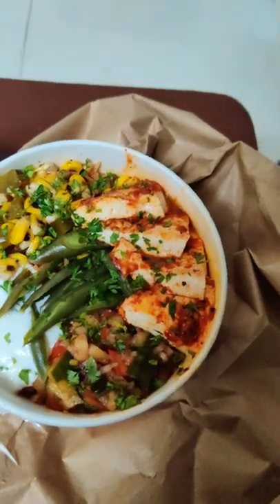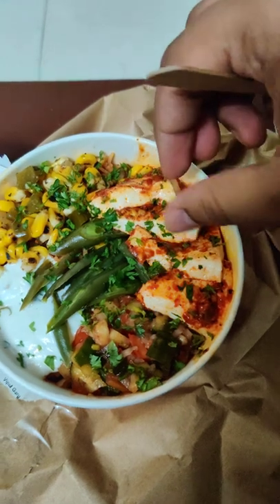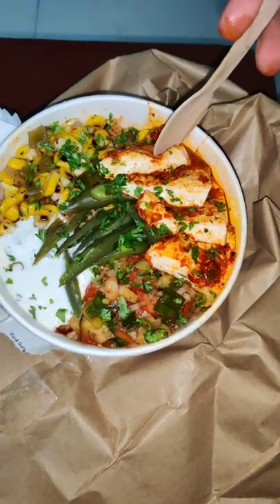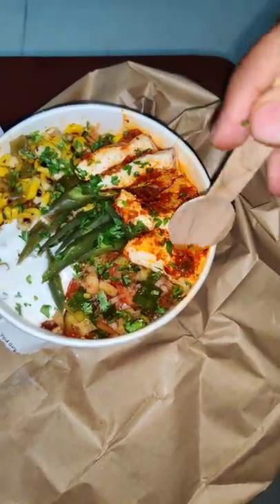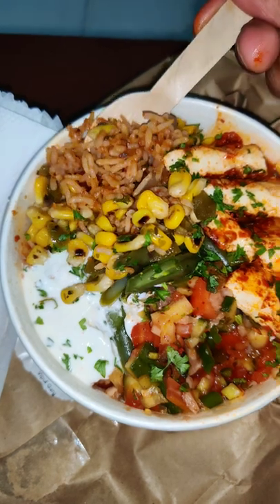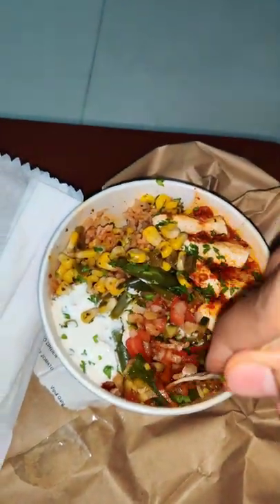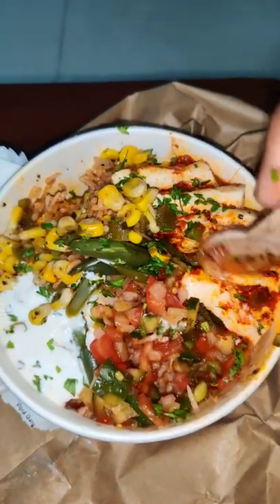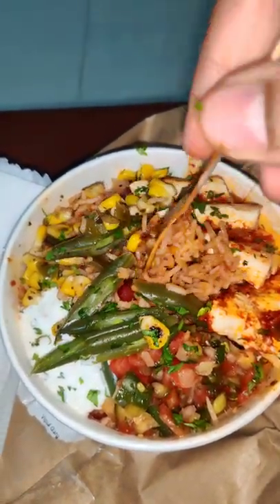₹230 Freshmenu Burrito Bowl